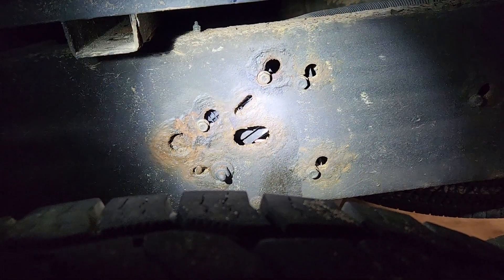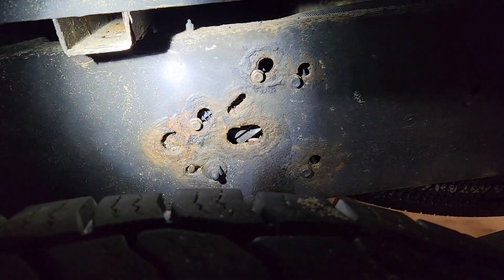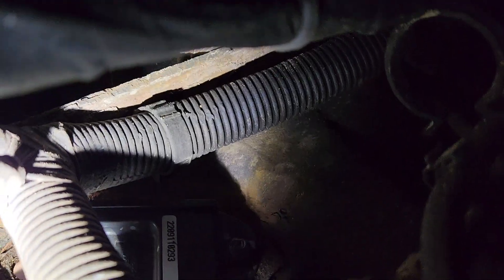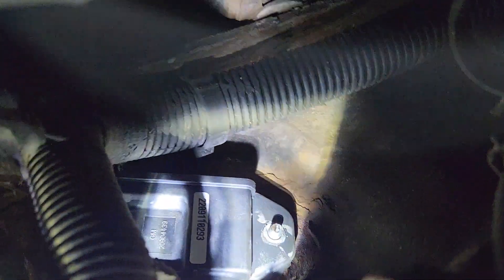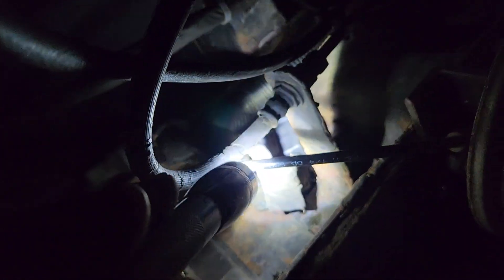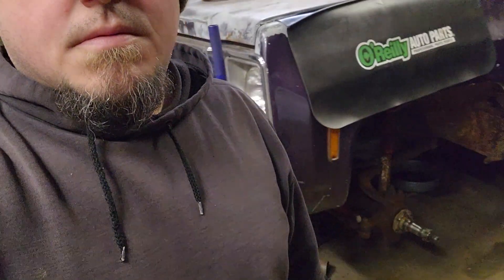Redneck puts a trailer brake control module on a Duramax... after rubbing anti seize on his eye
trailer brake controller, in Murderado, goes bad 1 week before towing tandem axle 4hrs north...  fricken Duramax life... but it could be worse, I could be driving a Ford, or a Dodge